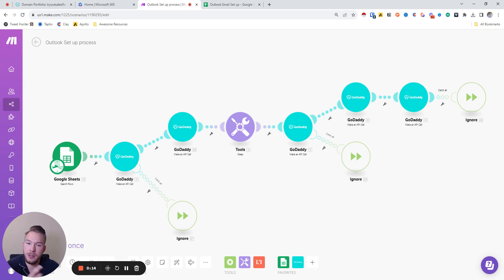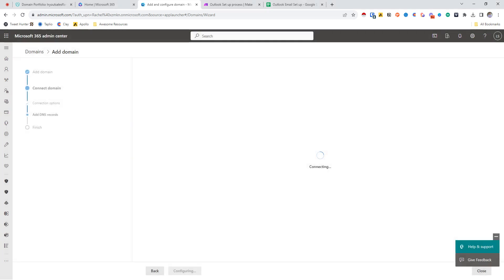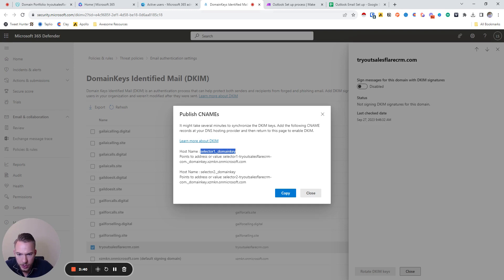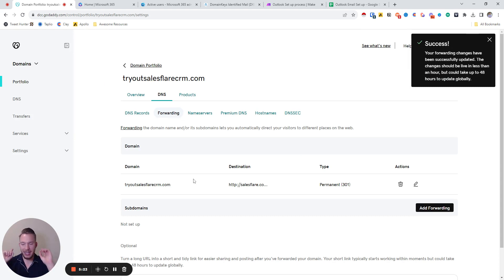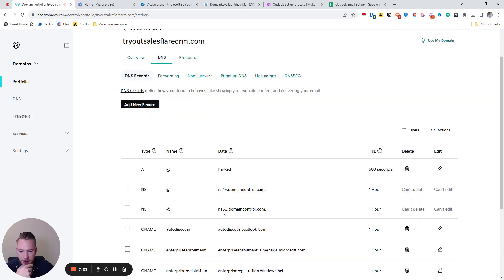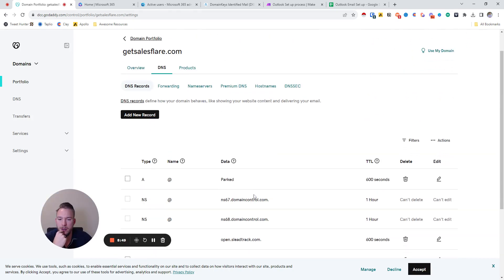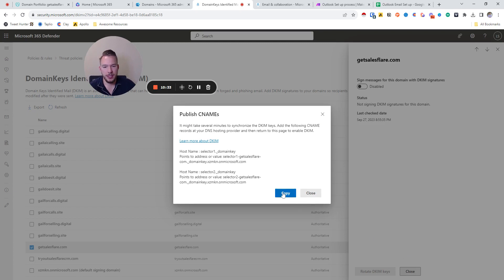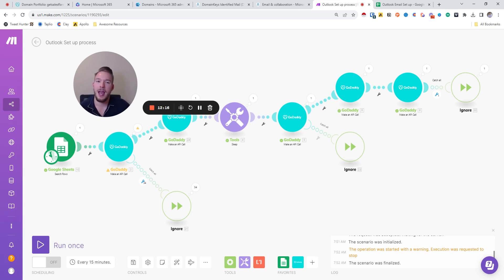Outlook Office 365 Automatic and Manual Set up for Cold Email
In this video, I go over how to manually set up office 365 accounts for cold emailing and how to do this with help from automation.

Copy my Make blueprint here (open this link, then hit download in Google Drive)